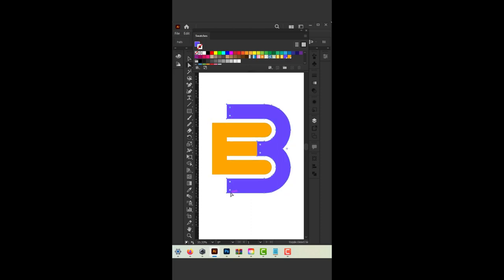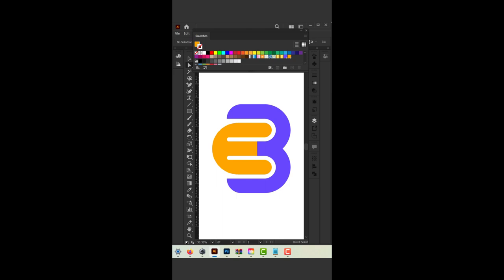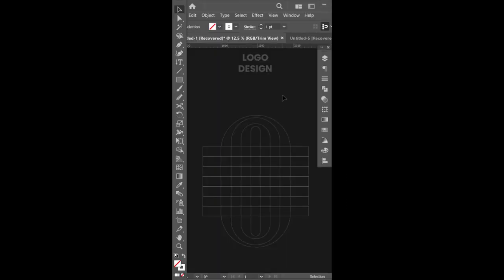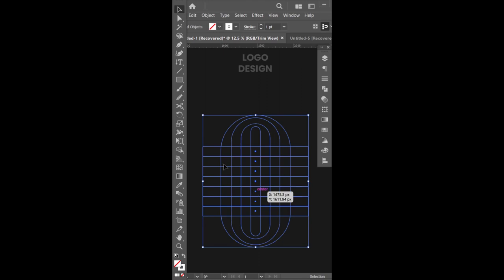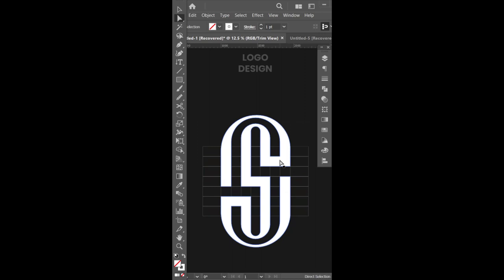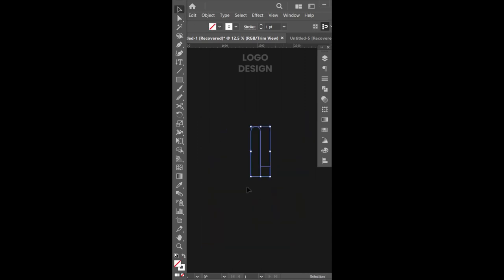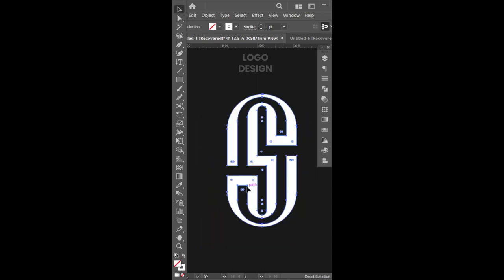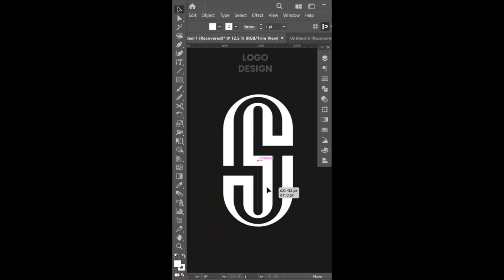In this video, I'll share 10 logo design tips for beginners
In this video, I'll share 10 logo design tips for beginners. These tips will help you create a logo that is simple, memorable, and effective.
Here are some tips on how to make a simple logo design:    Start with your brand identity. What are your brand's values? What do you want to communicate to your audience? Once you have a good understanding of your brand identity, you can start to brainstorm ideas for your logo.    Keep it simple. A good logo is simple and memorable. It should be easy to understand and recognize, even when it's small. Avoid using too many colors, fonts, or shapes.    Use negative space. Negative space is the space around the elements of your logo. It can be used to create a sense of balance and visual interest.    Be consistent. Your logo should be consistent with your brand identity and marketing materials. Use the same colors, fonts, and style throughout your branding.    Get feedback. Once you have a final design, get feedback from others. Ask them if they can easily identify your brand and what they think of the logo.Here are some additional tips:    Use a vector-based design program like Adobe Illustrator or Inkscape. This will allow you to scale your logo without losing quality.    Save your logo in a variety of file formats, including PNG, SVG, and JPEG. This will ensure that it can be used on a variety of platforms and devices.    Register your logo with the United States Patent and Trademark Office (USPTO). This will protect your logo from being used by others.Here are some examples of simple logos that are effective:    Apple: The Apple logo is a simple apple with a bite taken out of it. It's instantly recognizable and conveys the company's values of simplicity and innovation.    Nike: The Nike logo is a simple swoosh. It's iconic and represents the company's commitment to athletic excellence.    Target: The Target logo is a red bull's eye with a white background. It's simple and memorable, and it conveys the company's values of convenience and affordability.I hope these tips help you create a simple and effective logo for your brand.
Graphic design is a creative field that has seen many changes in the past few decades. Many people are now interested in learning about graphic design as a career option because of the wide range of skills it offers. Graphic design is not just about creating things that look pretty, it is also about communicating with people. It is important to learn about the different types of graphic design and where to find the best resources for learning.